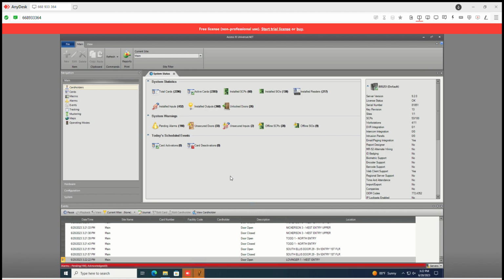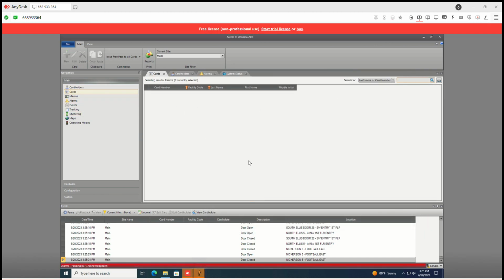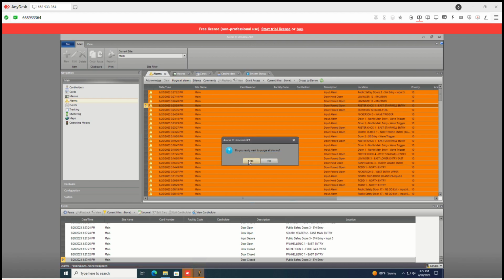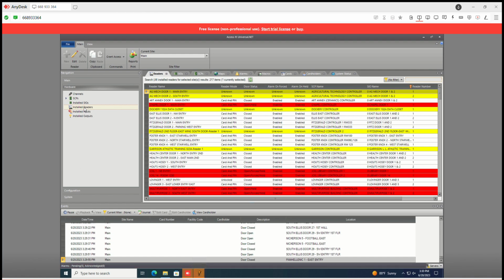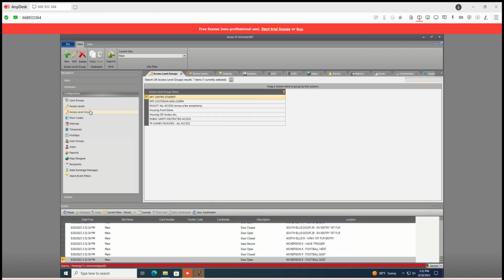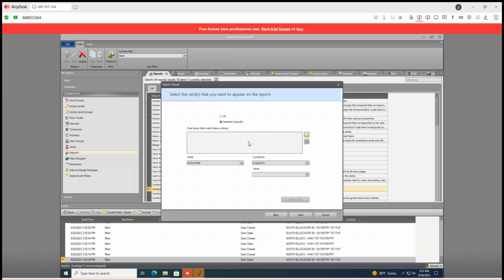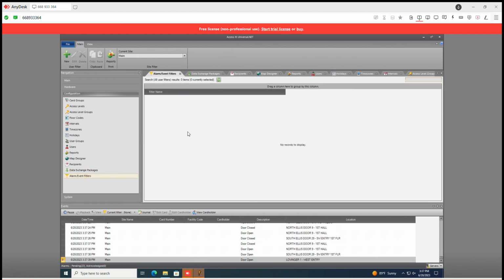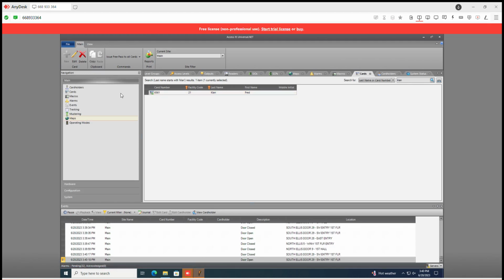AccessIt Universal Basic Window Navigation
Accessit Universal Software for Access Control System RS2